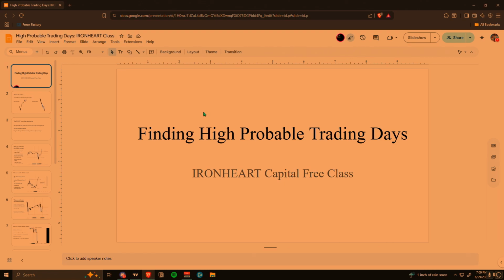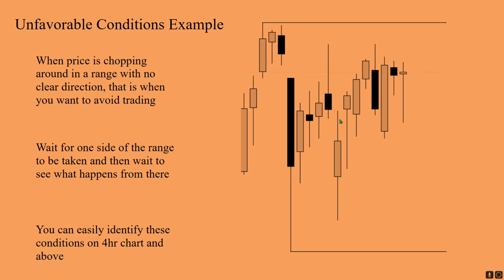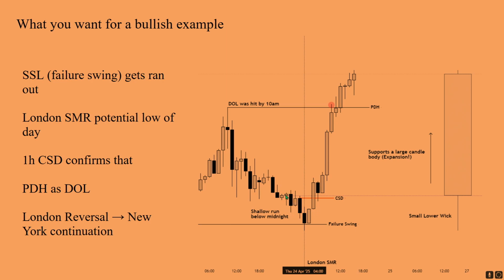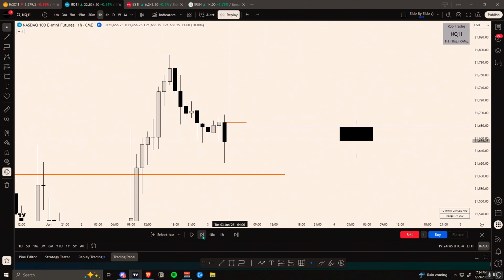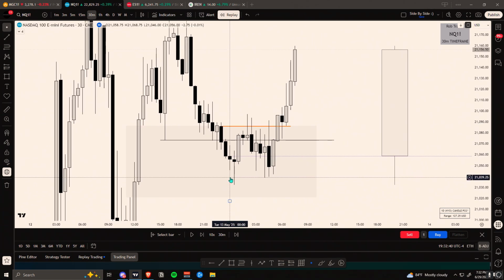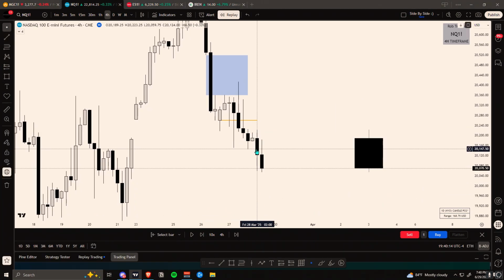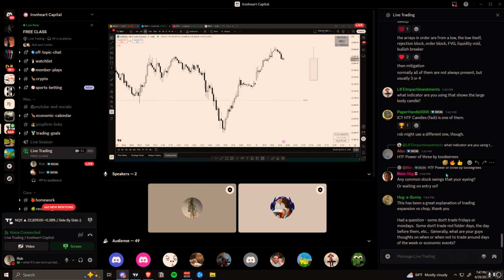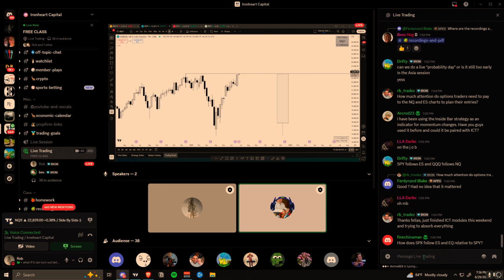IRONHEART Free Class 6-29-25 High Probable Trading Days